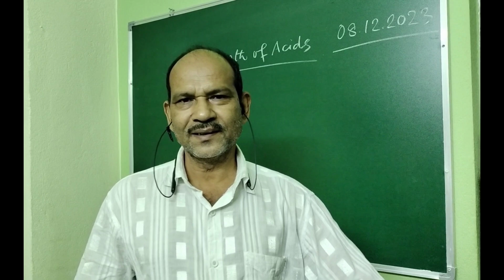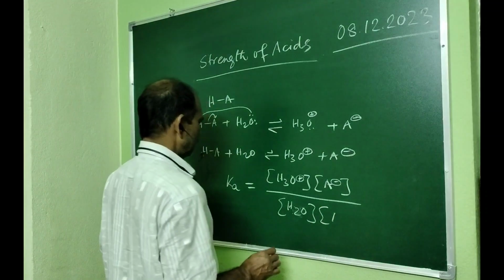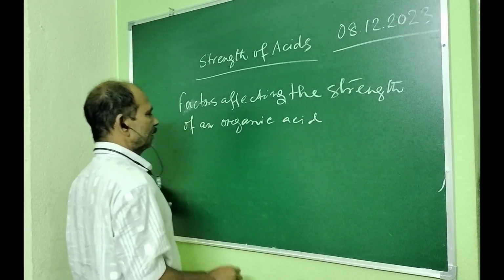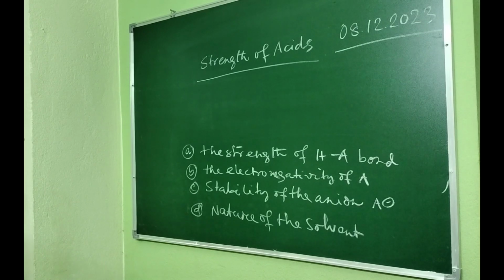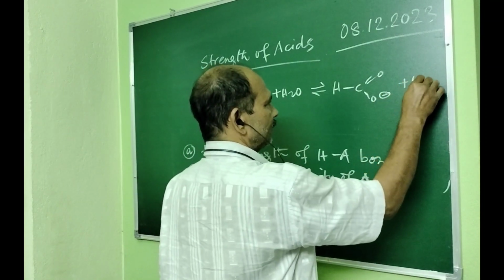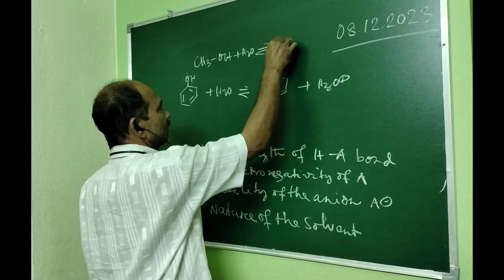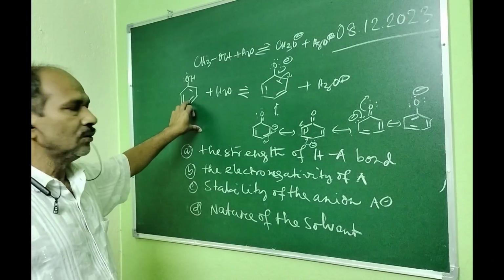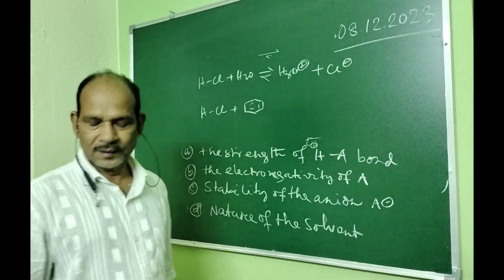#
FOR XI, XII & H. S. PASS OUTS: COACHING IS GIVEN SINCERELY FOR JEE MAIN, NEET, KVPY, IAT, WBJEE, SMFWBEE, CUET-UG, PUBDET, JENPAS, AIIMS (BSC NURSING), AIISH & AYJNIHH, AIEEE etc.
FOR CLASS IX & X : Physical Science
For UG students: Chemistry Hons & Chemistry (Generic) & Coaching for IIT JAM
About Me:
Retired Teacher in Chemistry, M Sc in Presidency College (C.U.), Former Head Examiner of Chemistry (WBCHSE), 42 Yrs' Teaching experience, Internationally Most viewed writer in Chemistry on QUORA, Ex-students are well-established in different countries including India & in different fields, like Scientists, Professors, Teachers, Doctors, Engineers, Nurses & Govt. Employees.
All classes: Bengali & English medium students. Online & Offline Class.